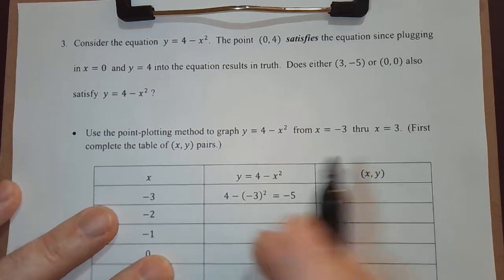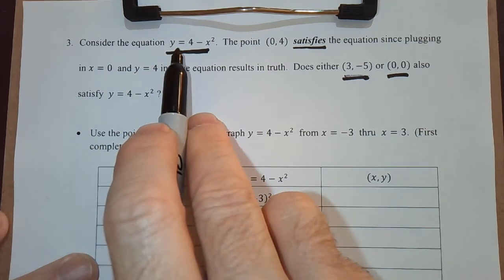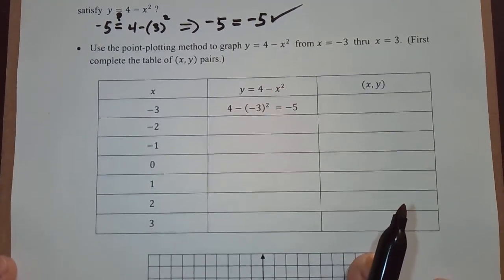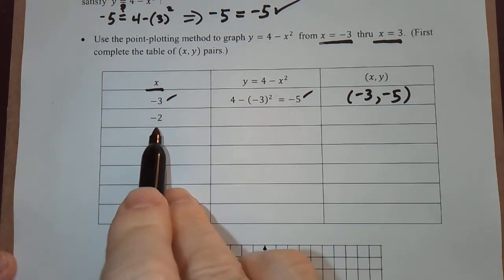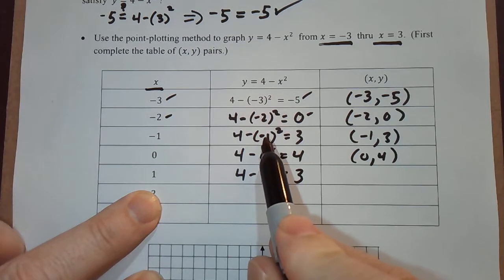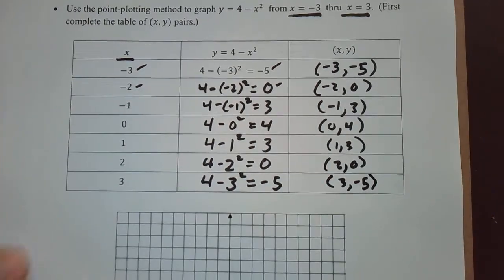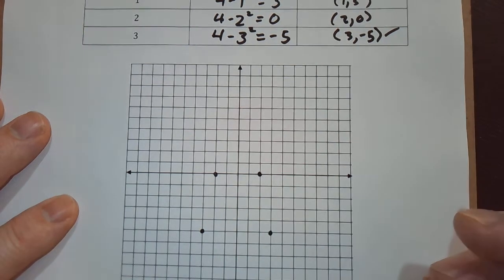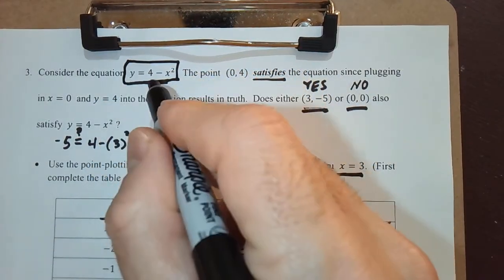PreCalculus (1.1.b) Equations, Inequalities, Graphs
We discuss equations and their graphs.  We solve equations and inequalities.